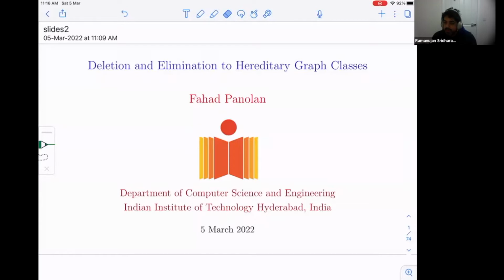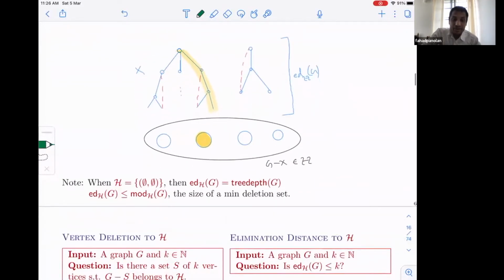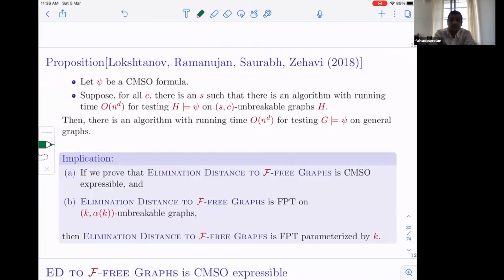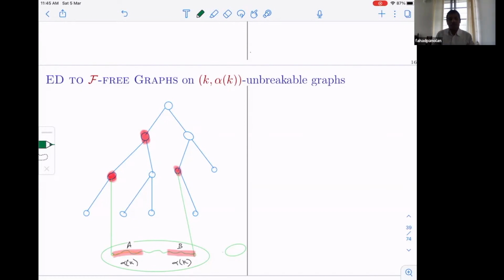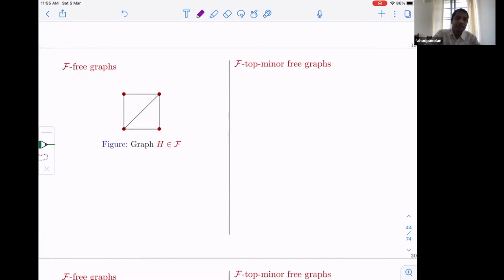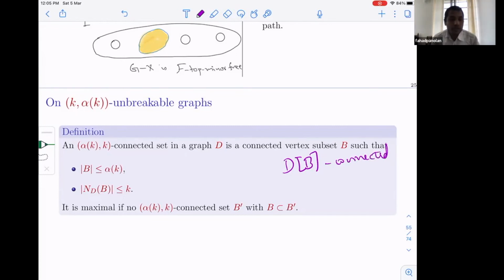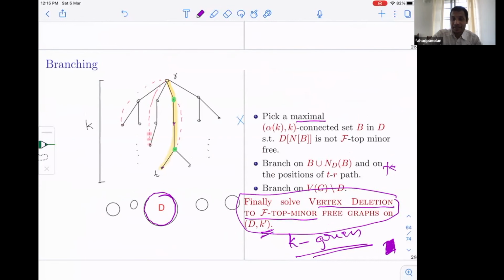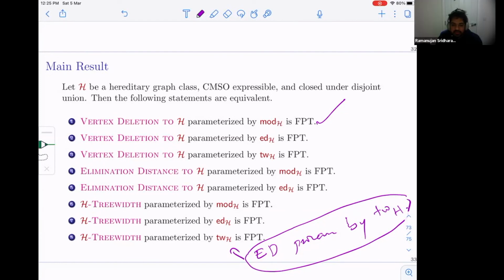Deletion and Elimination to Hereditary Graph Classes by Fahad Panolan, IITH